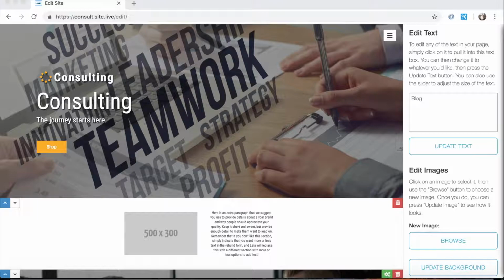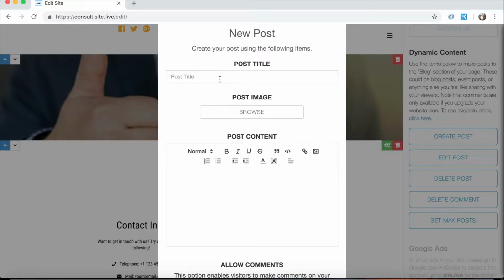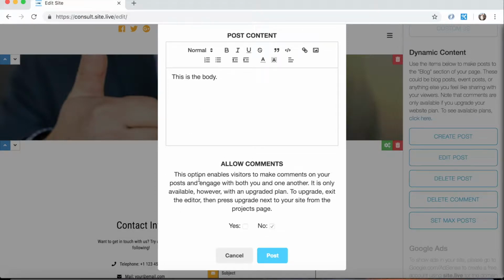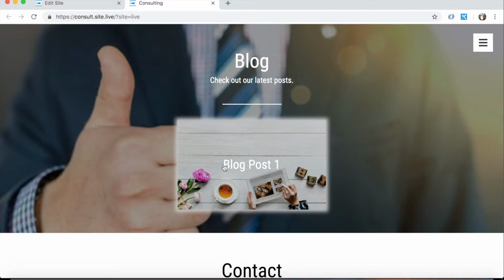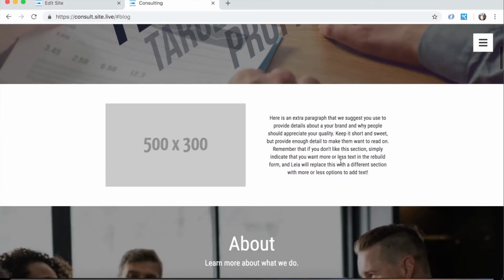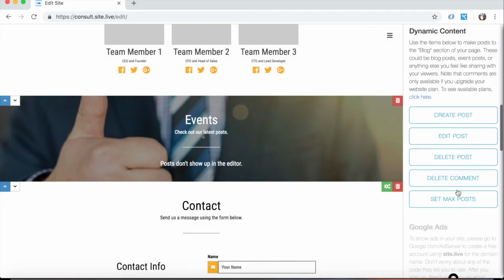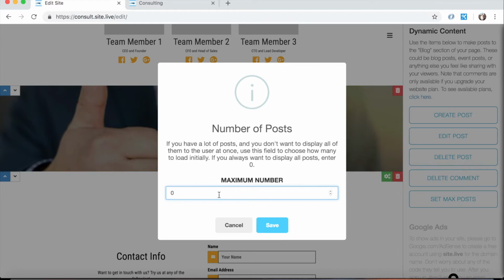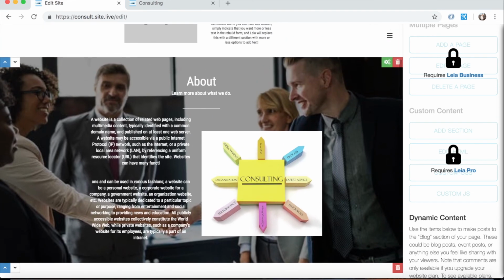Leia Tutorial Video 7 - Creating Blog/Event Posts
Leia tutorial video 7 walks users through how to use the "Dynamic Content" section of the Leia Editor to add blog/event posts to their site.